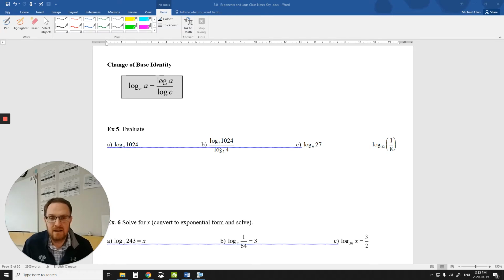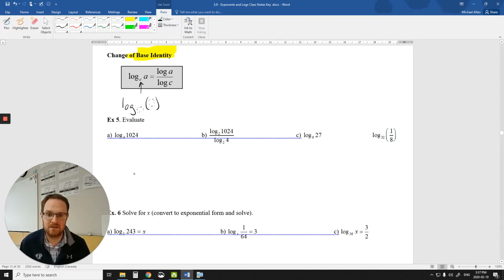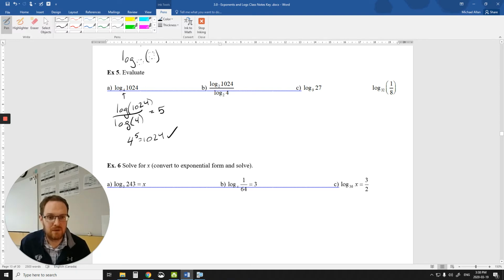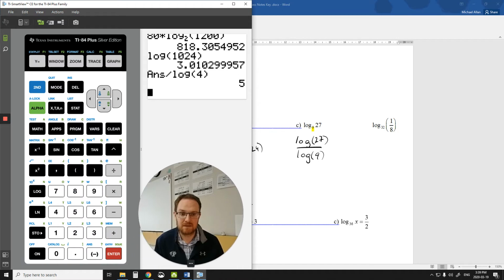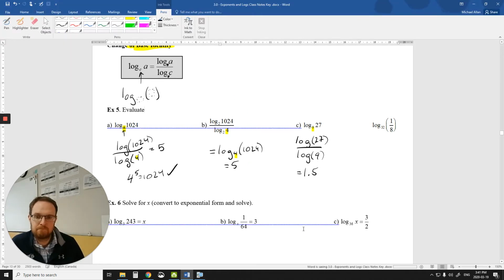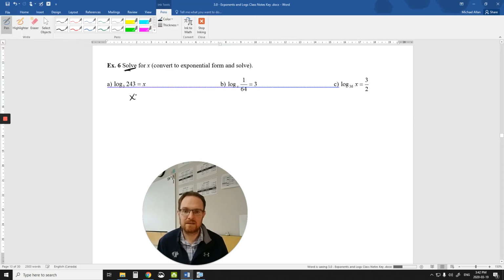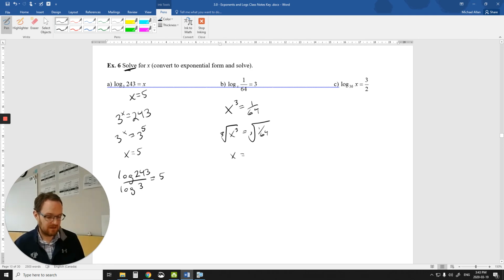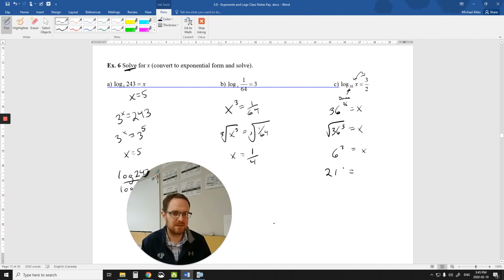Math 30-1 3.7 - Change of Base Identity short